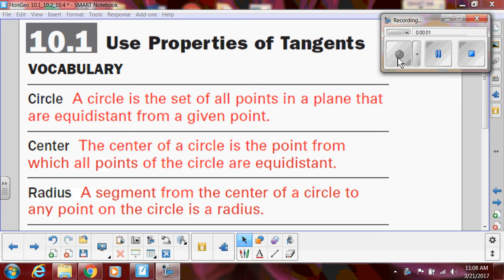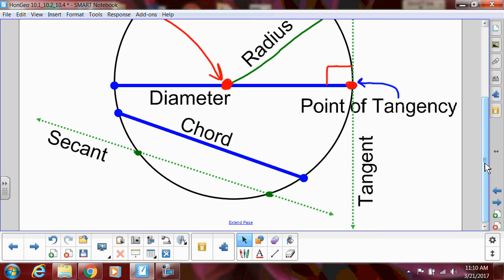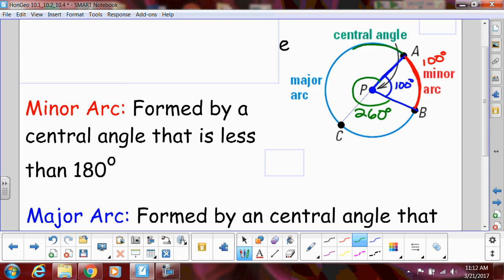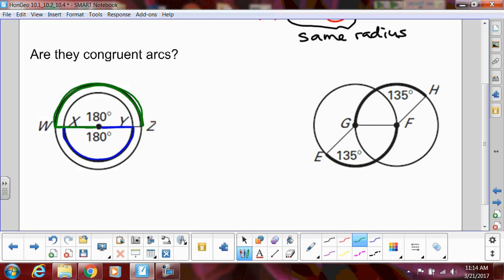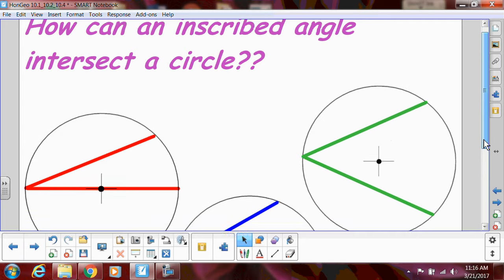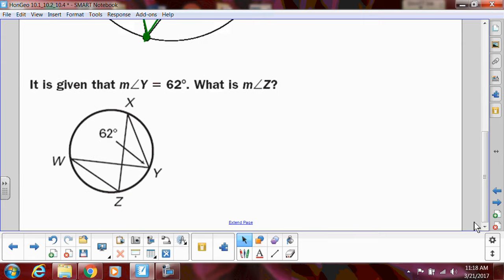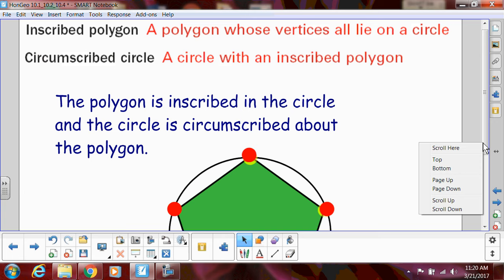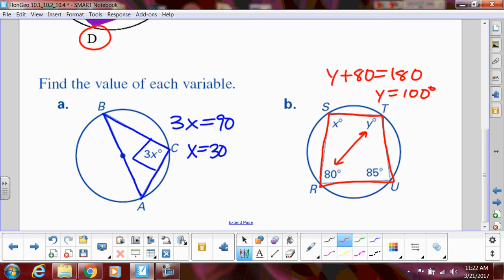Circle vocab, Angles and Arcs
Introduces a lot of basic circle vocab and shows how to find arc measures and inscribed angles